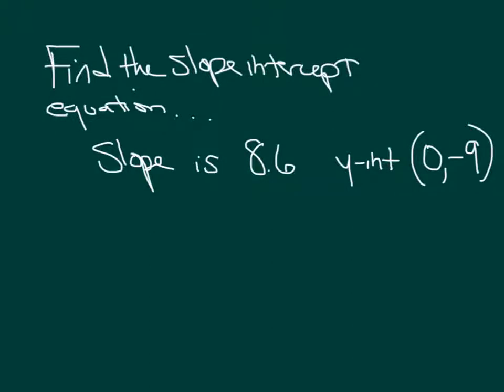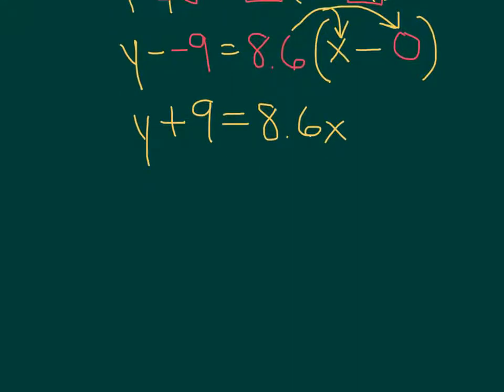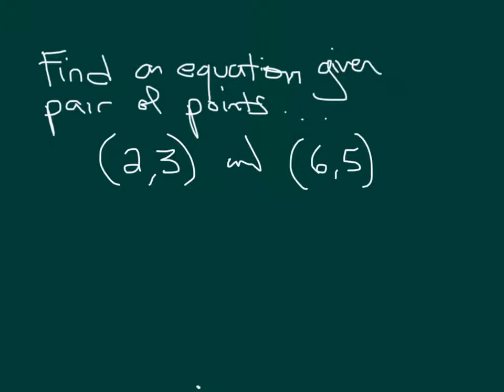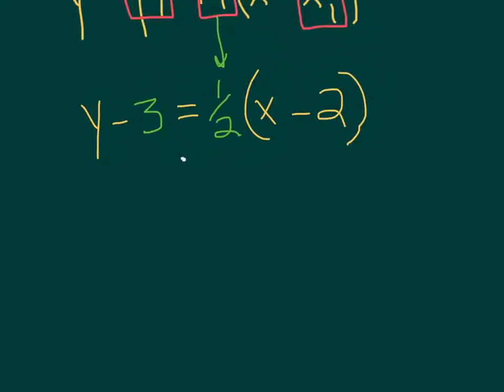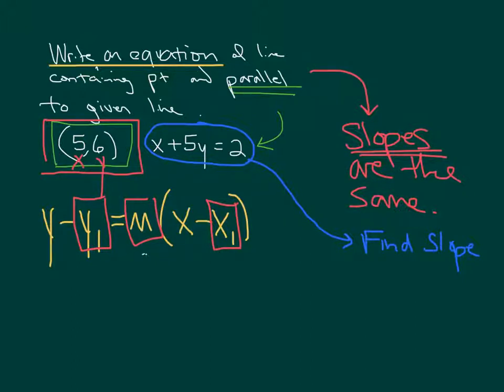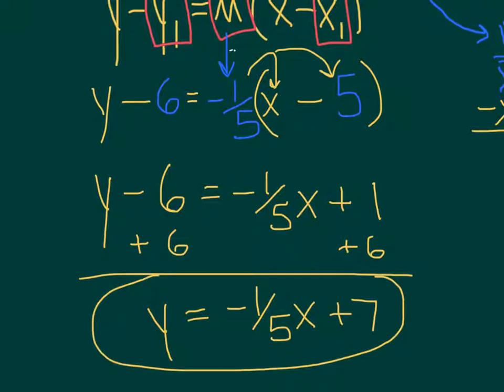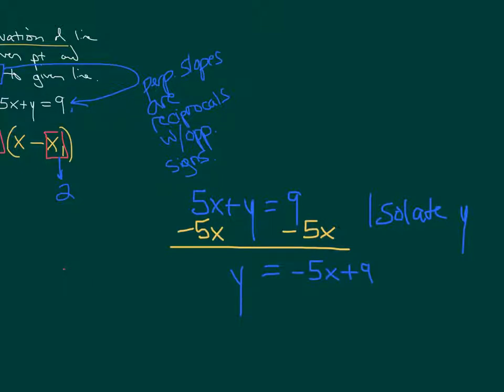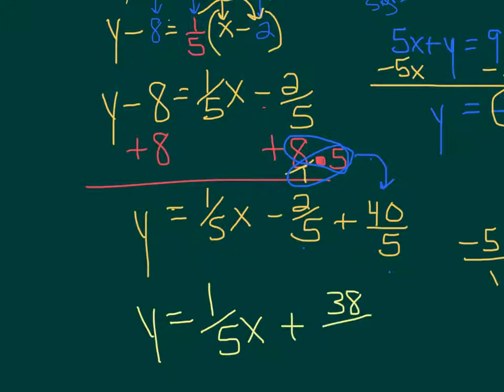7.5 MyMathLab (Find the Equation of the Line)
WATC Intermediate Algebra